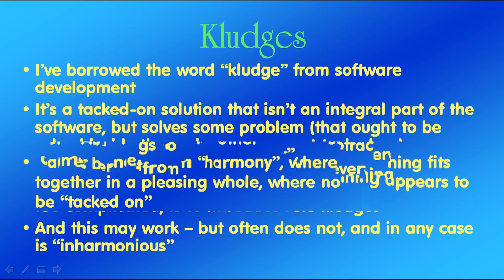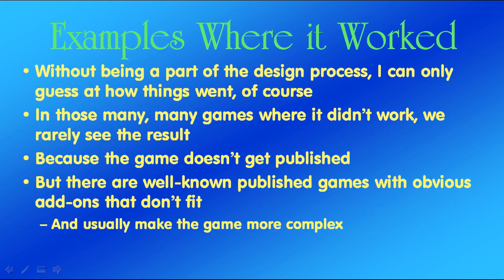A Wrong way to design a game, part 1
I describe a common wrong way to design a game, Two parts, second will be released tomorrow.